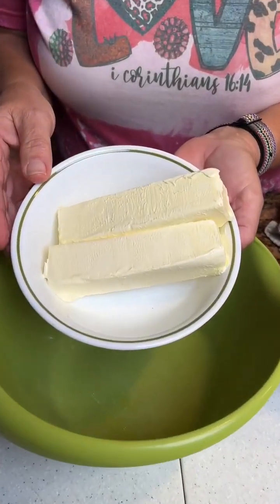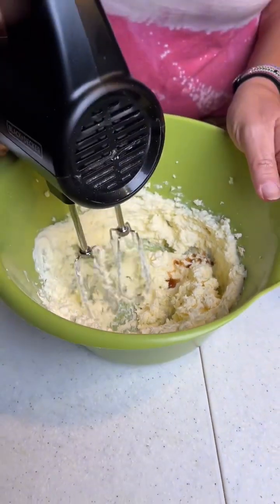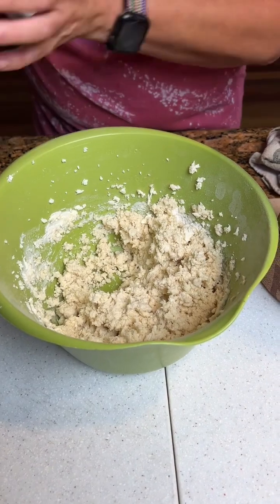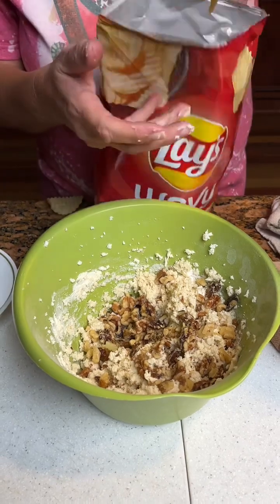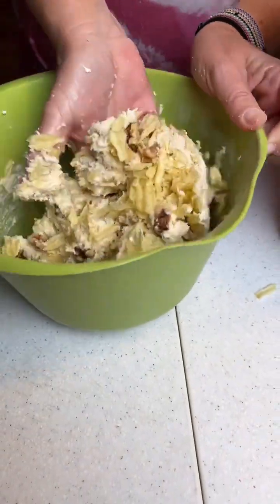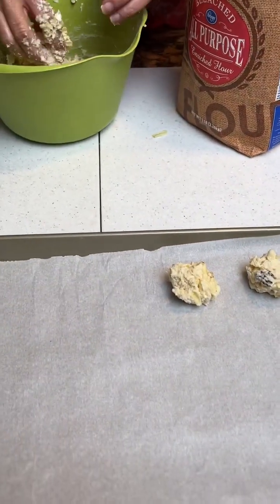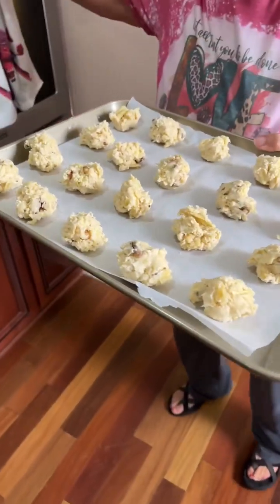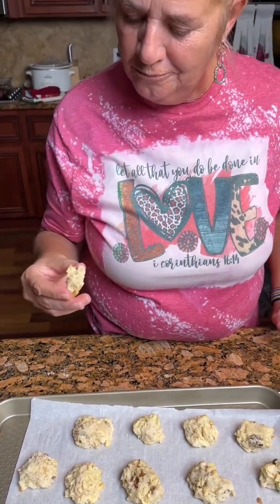How to make Buttery potatoes chips cookies.🤤